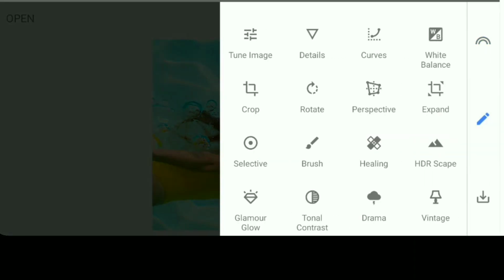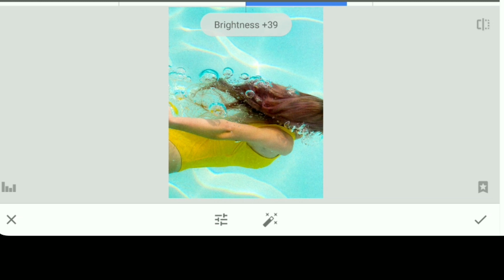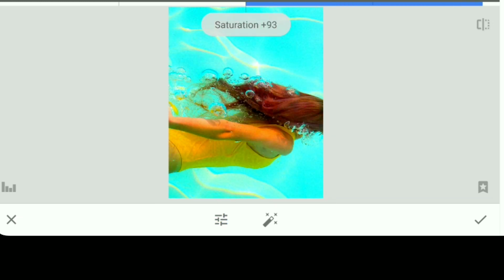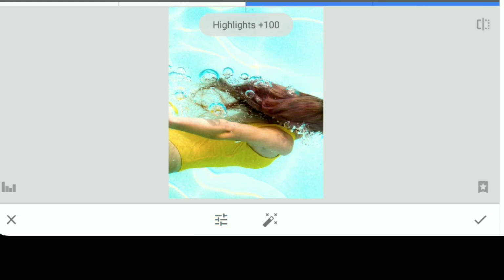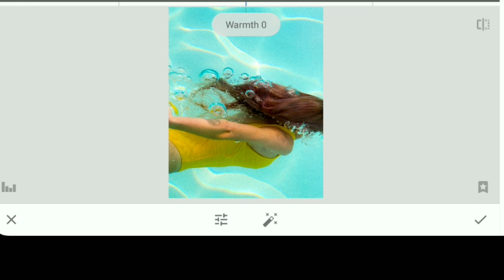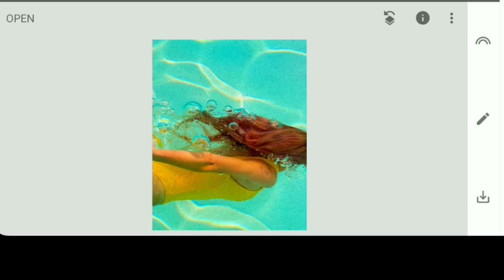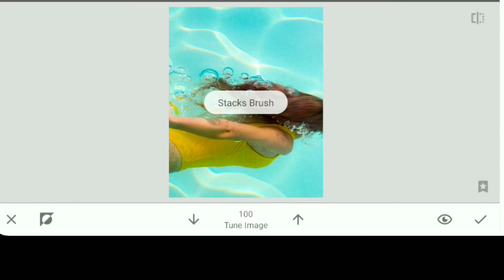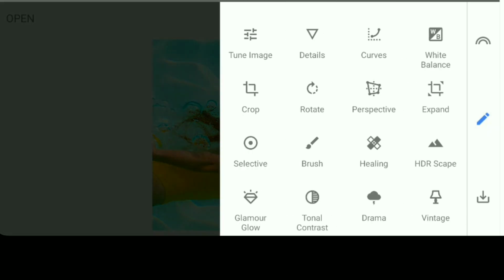snapseed tools / snapseed tutorials / snapseed editing apps / dr snapseed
snapseed is an incredible mobile photo editing app .
if snapseed huge range of editing tools has daunted you , so In this Series of videos about snapseed tutorials , dr snapseed will guide you through the snapseed editing app with step by step instructions . You will quickly master the Snapseed editing app , even if you’re a complete beginner soon you will become snapseed master .